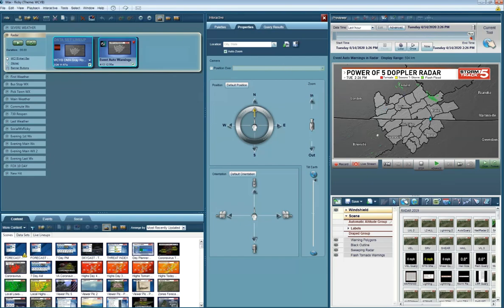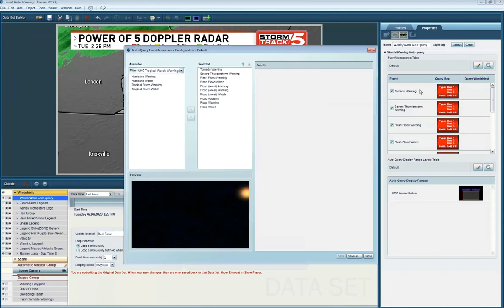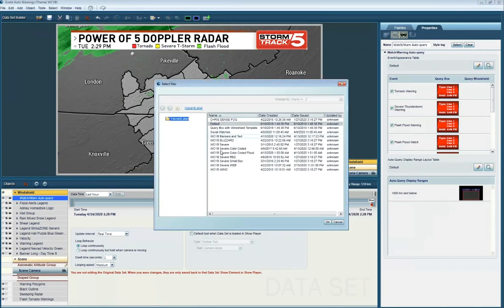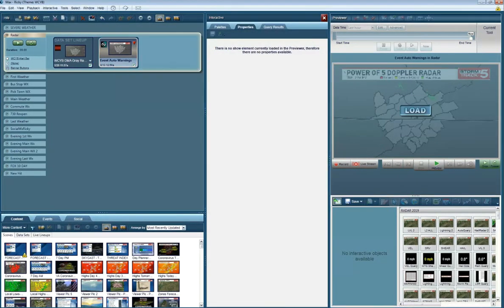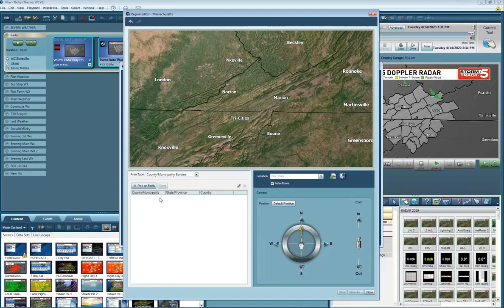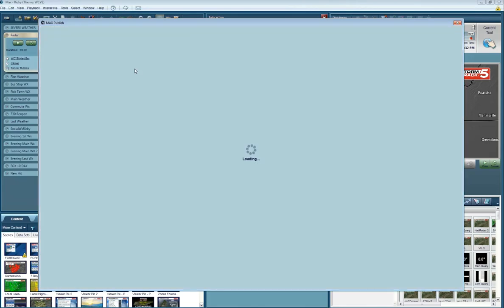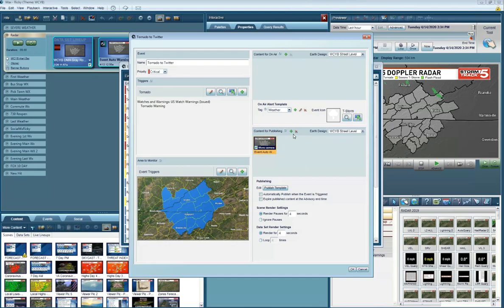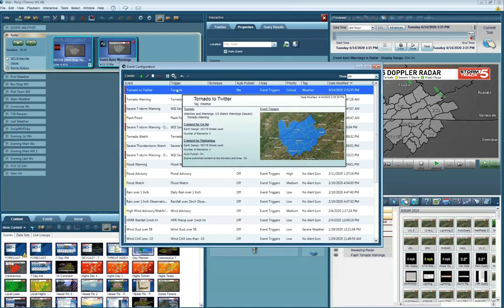WSI MAX Event Triggers Auto Warnings